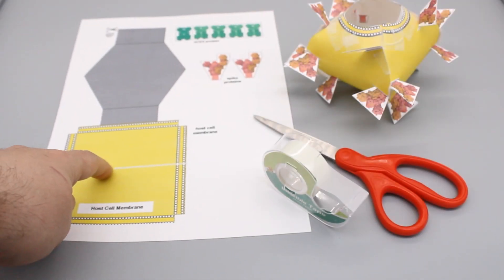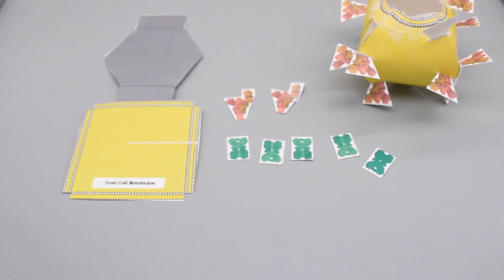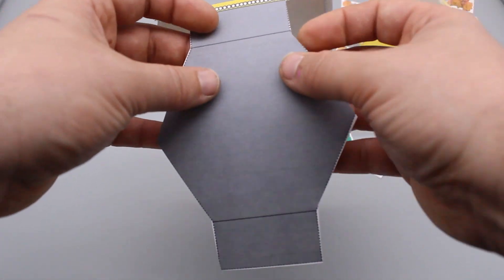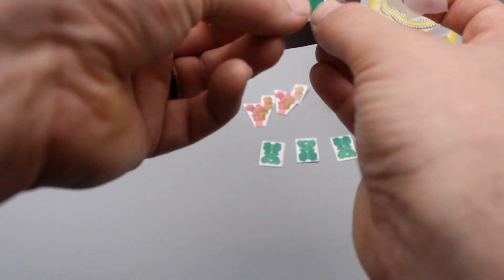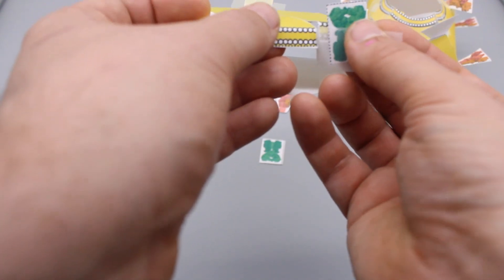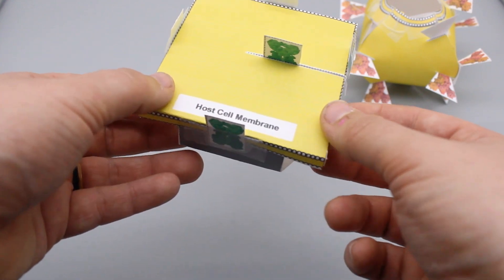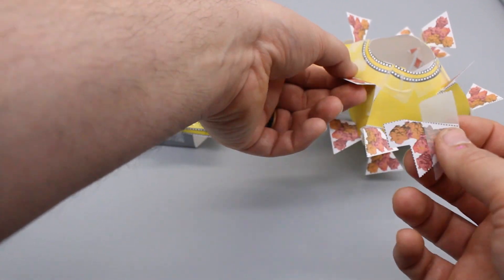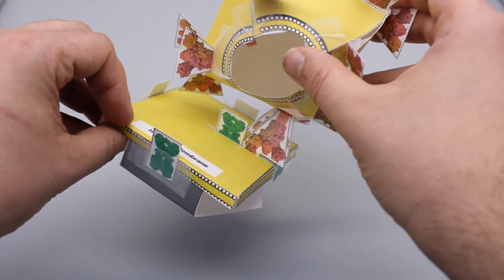The Science of Coronaviruses: Build A Host Cell Paper Model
In order to replicate, the coronavirus must attach to a host cell and puncture a hole in its membrane, allowing it to inject its viral genome. In this activity, you can print, color or draw your own host cell membrane.
Mark Hoelzer is lead model designer at 3D Molecular Designs and the MSOE Center for BioMolecular Modeling.